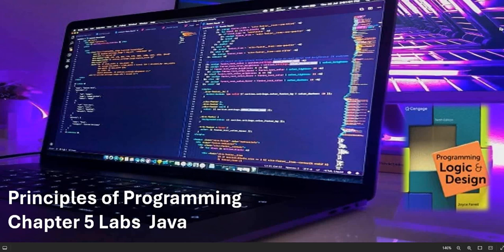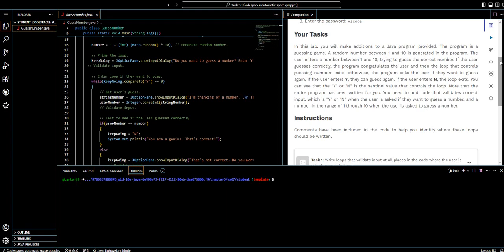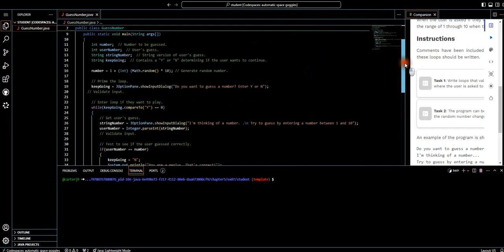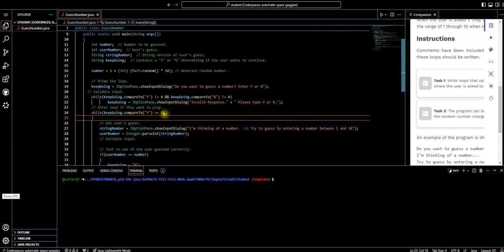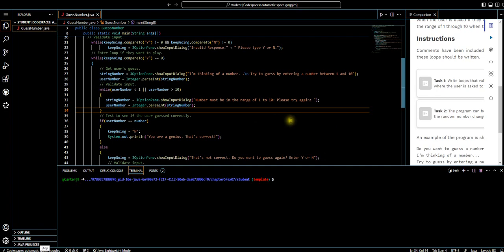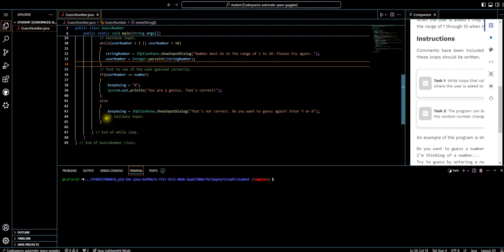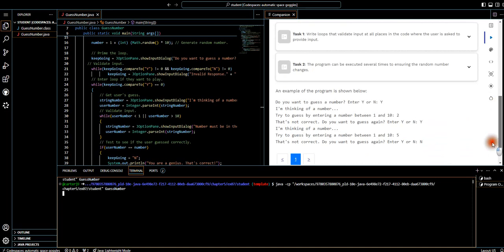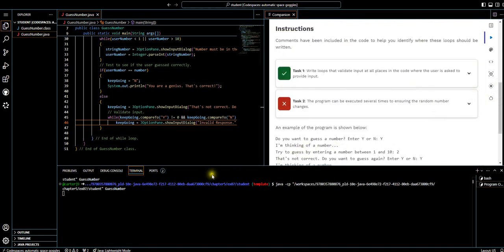Principles of Programming Chapter 5, Java Lab 5-7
This video covers Principles of Programming Chapter 5, Java Lab 5-7.